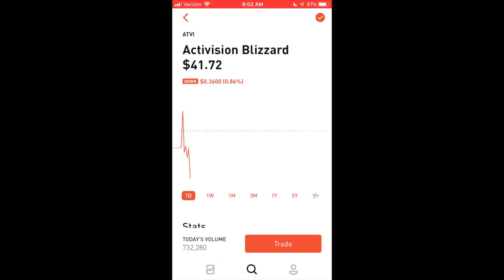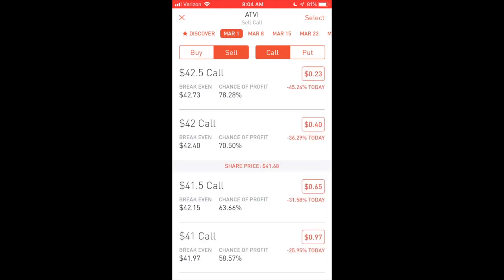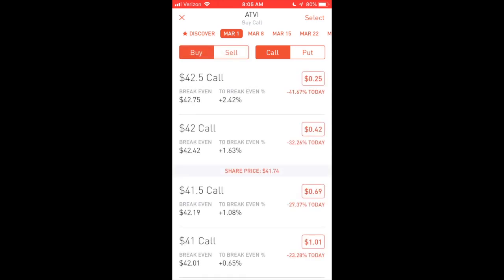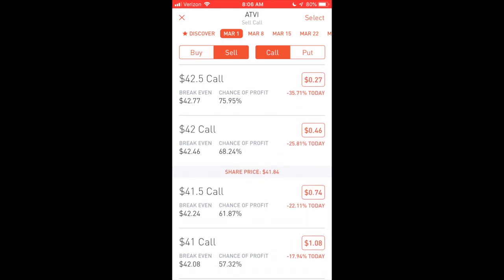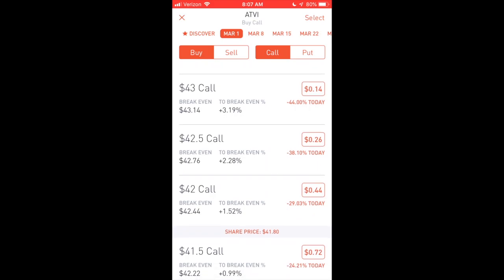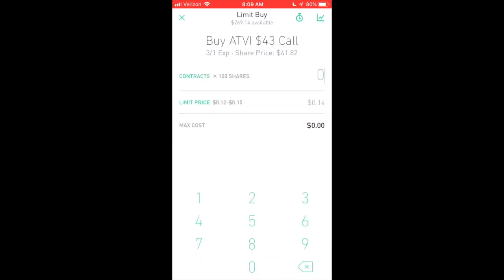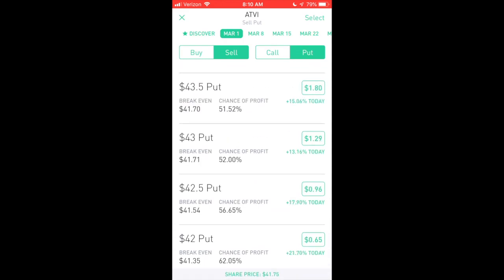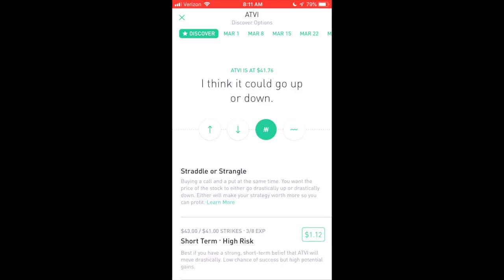Options on Robinhood Explained Easy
Simple explanation of what stock options are, how execute trades (buying and selling calls and puts) on the Robinhood stock trading app work.

Betting method:
Buy = I believe
Sell = I don't believe
Call = stock price is going up
Put = stock price is going down

Remember a call is like your cell phone, you pick it up (price goes up) to make a call. You put (price goes down) when you "put" your phone down.

This is a basic level educational video and I'm not soliciting trading advice. To make money with options there are many factors outside speculating on price movement, such as the option Greeks and time decay. If you'd like a one on one coaching session to clear up some of these points or take your trading game to the next level, book a free education session today

If you'd like a free stock and haven't downloaded the 0 fee Robinhood app, use this

-Wade
Efficiency Trader